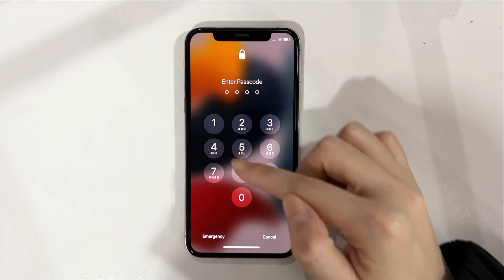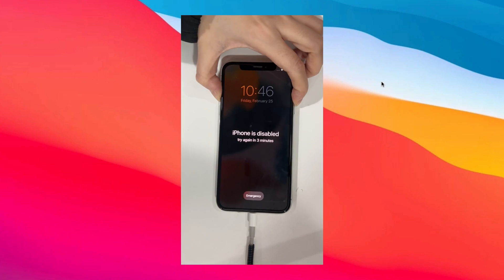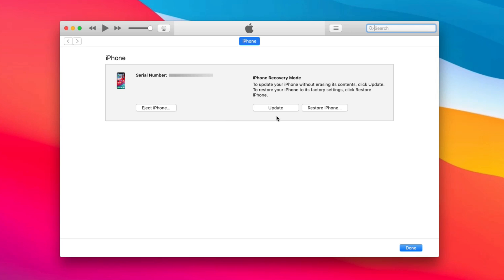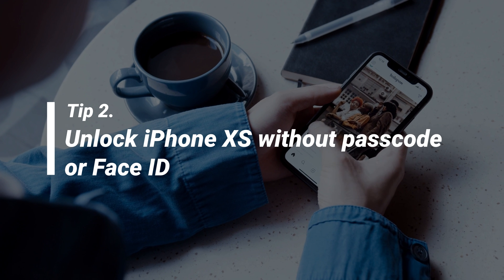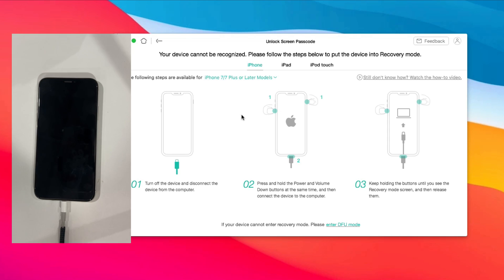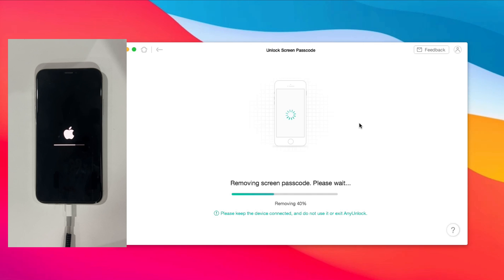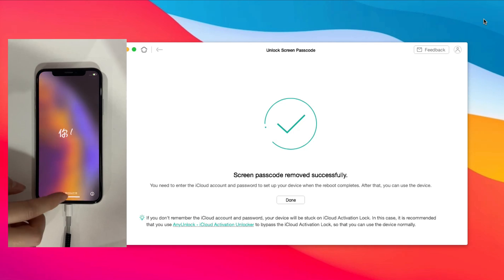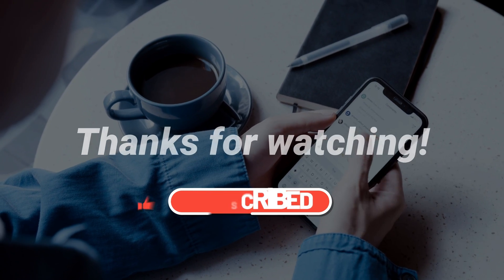[2 Ways] How To Unlock iPhone XS without Passcode or Face ID 2022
Forgot iPhone XS screen passcode, how to regain access to it? In this video, we will show you 2 tips on how to unlock iPhone XS without passcode or Face ID.

If Face ID not working, you need to enter your passcode to get access to your iPhone XS, but if you forgot the passcode, how to unlock it? Please keep watching, we will show you 2 efficient tips to help you solve it!
00:00 Intro
00:18 Tip 1. Unlock iPhone XS with iTunes
01:03 Tip 2. Unlock iPhone XS without passcode or Face ID